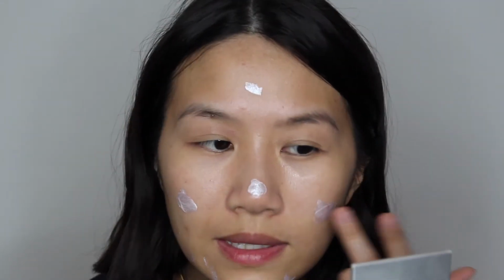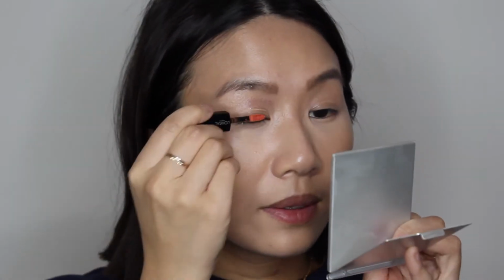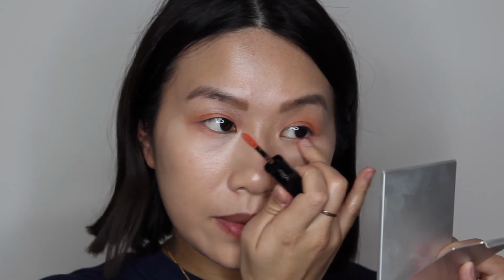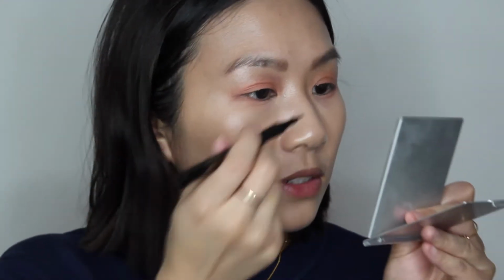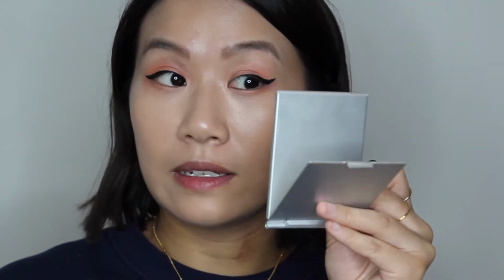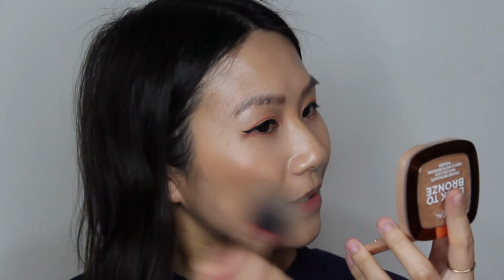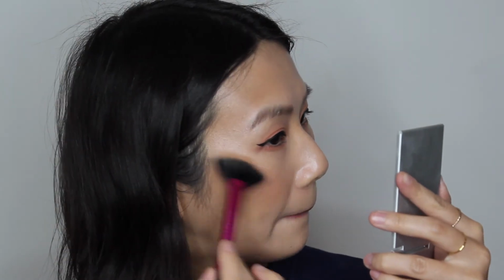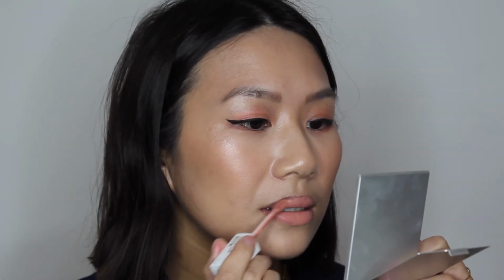FULL FACE DRUGSTORE MAKEUP | SPRING LOOK | BEAUTY IN MY MIND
A spring makeup look using only drugstore products including brands such as L'Oreal, Maybelline, NYX, Makeup Revolution and more!

PRODUCTS MENTIONED (in order of appearance):

NYX Professional Makeup Soft Matte Lip Cream Liquid Lipstick 02 Stockholm

However this does not change the original price in any way.